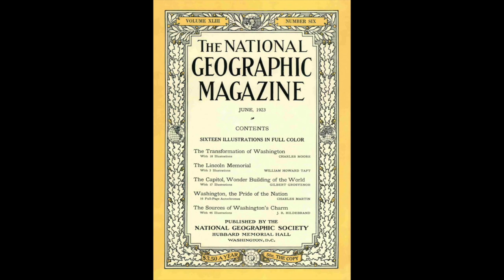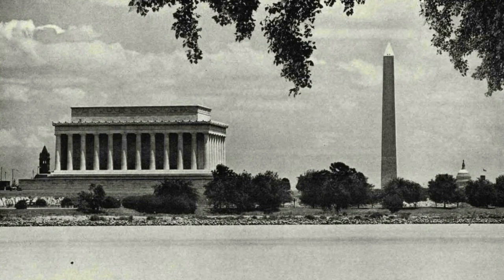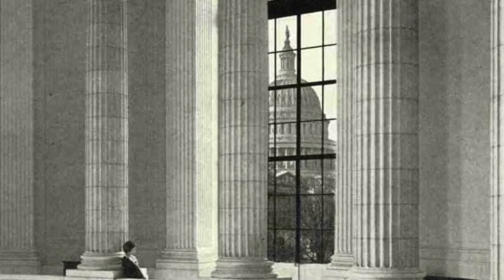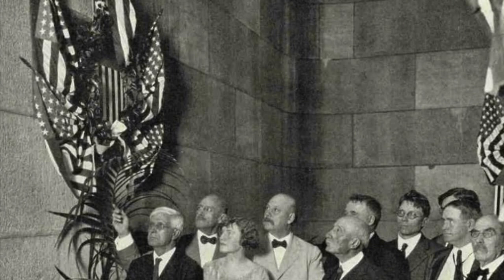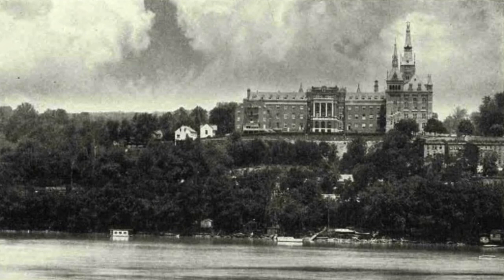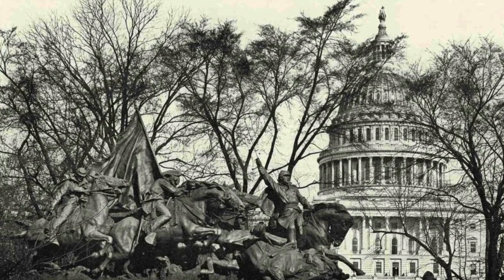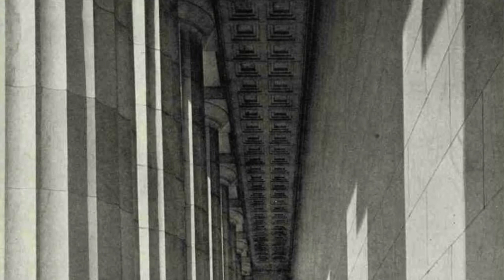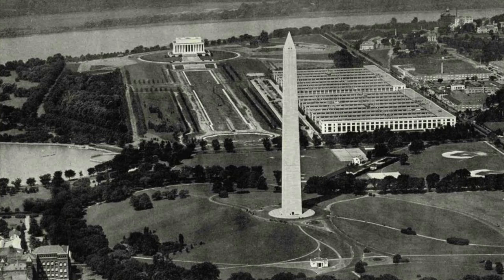Washington D.C. In The 1920s